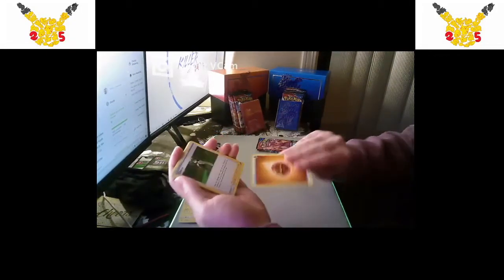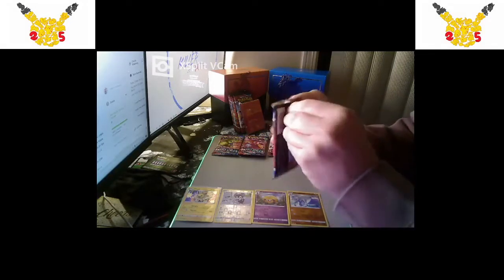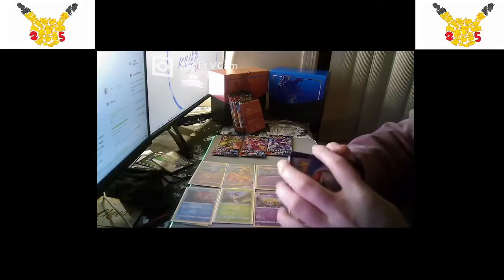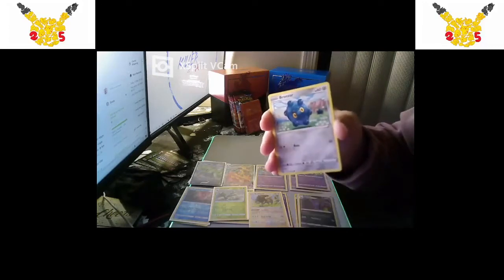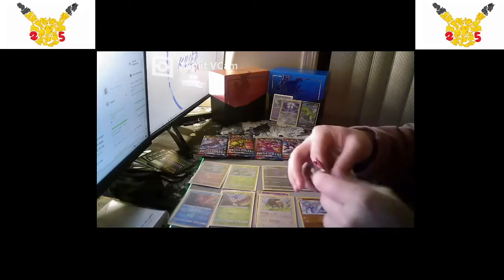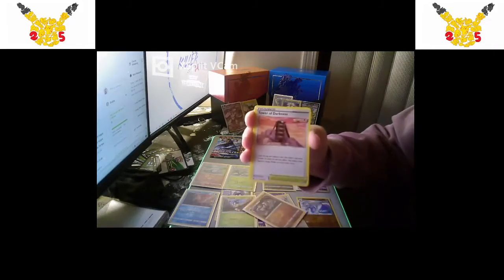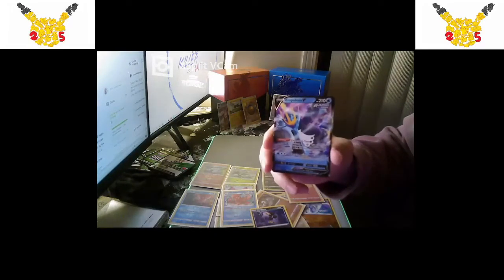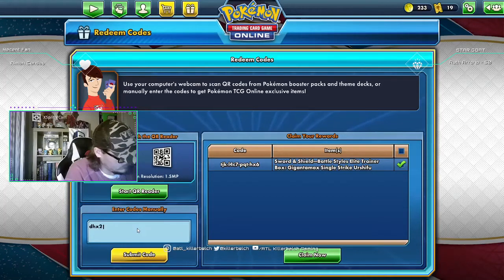Red and Blue Pokemon Elite Trainer Boxes plus Blister Pack-Jolteon. Insane Pulls- Gold Card included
What an exciting day of pulls. If you love pokemon you will love these rips. Single Strike and Rapid Strike Elite Trainer Box plus Jolteon Blister pack. 19 packs total! V pulls, Vmax pulls, GOLD CARD PULL!